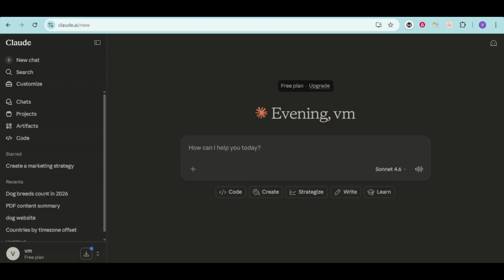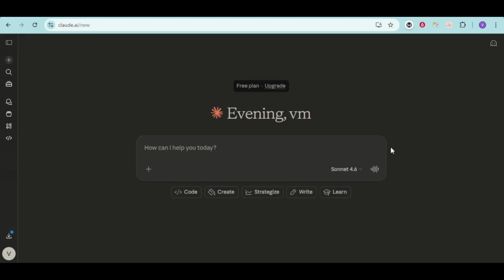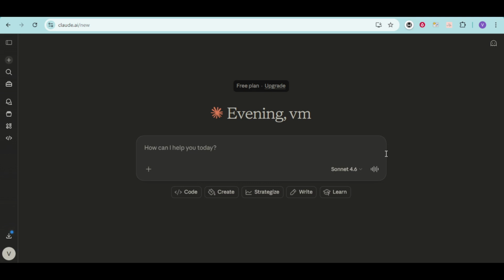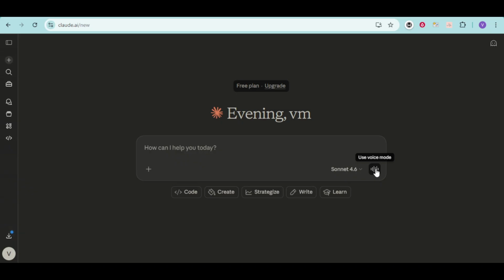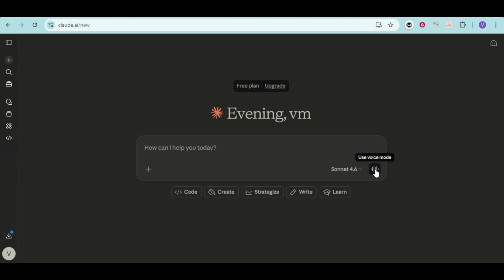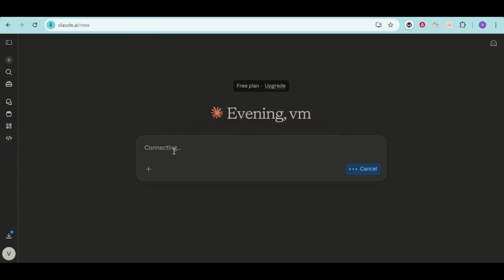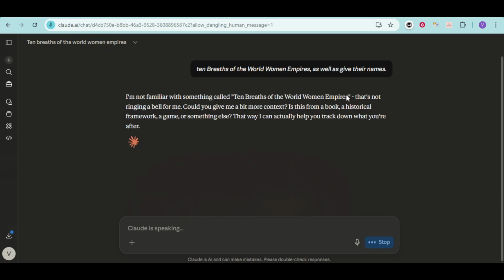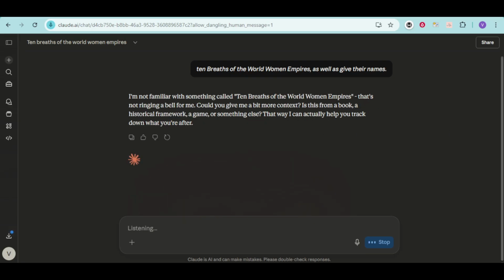How to Activate Voice Mode on Claude AI (Step by Step)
In this video, we will explore the innovative features of Claude AI, specifically focusing on how to activate Voice Mode. This step-by-step tutorial is designed for users seeking to enhance their interaction with this powerful AI software through the voice capabilities it offers.

By watching this tutorial, you will learn how to seamlessly switch to Voice Mode, improving your user experience and productivity. Don't forget to watch till the end for additional insights that could enhance your usage of Claude AI!